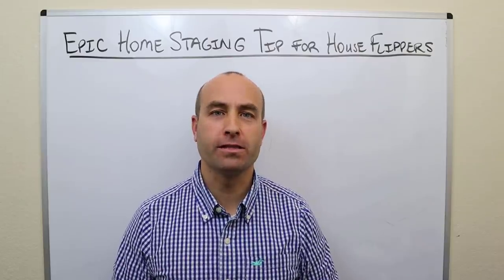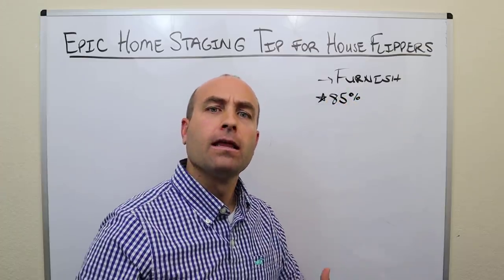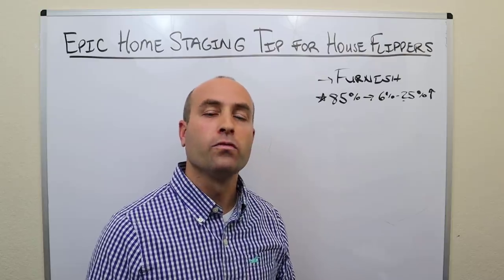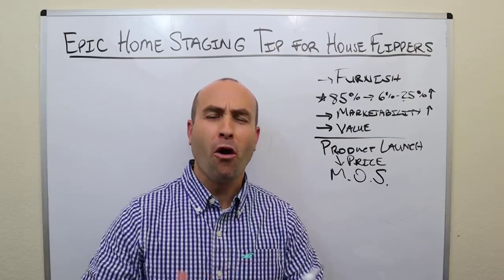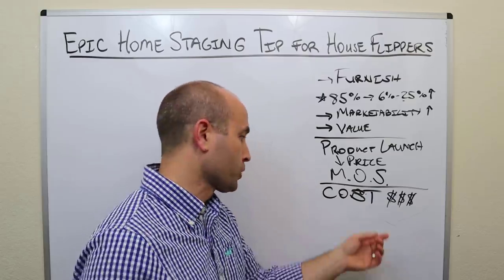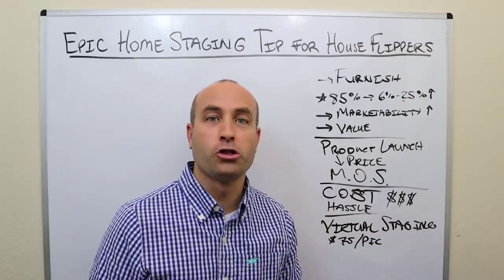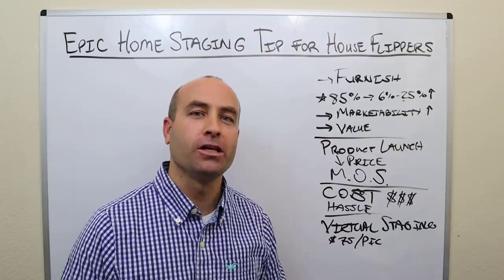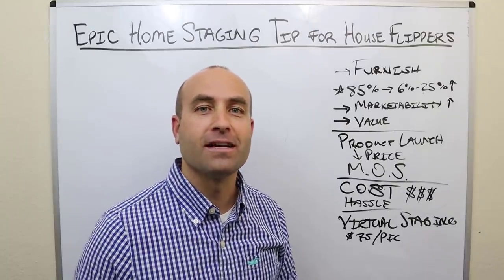Epic Home Staging Tip for House Flippers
You're about to discover a simple home staging technique that professional house flippers have recently been applying to sell their rehabbed properties faster and for more money. It's so good that once you hear it, you'll be thinking, "Why haven't I been doing this already?" But home stagers will NOT be happy that I shared this inner secret with you. It saves you thousands over the cost of a traditional home staging service. Watch this video to find out the game changing tip.